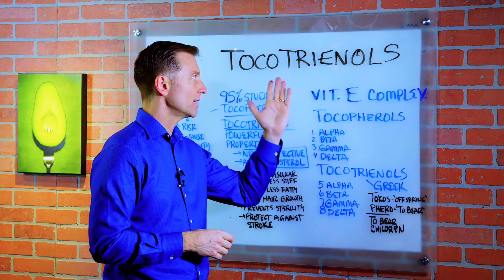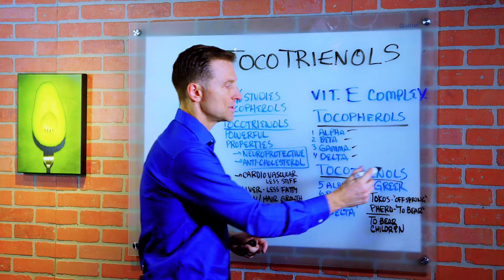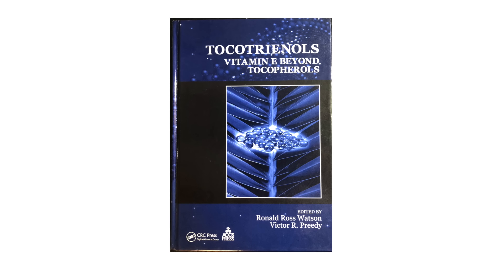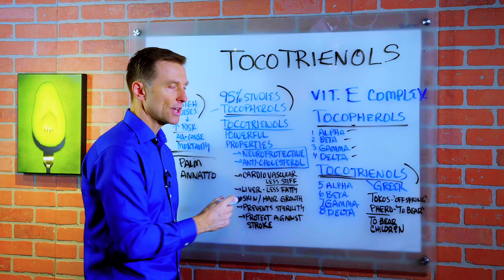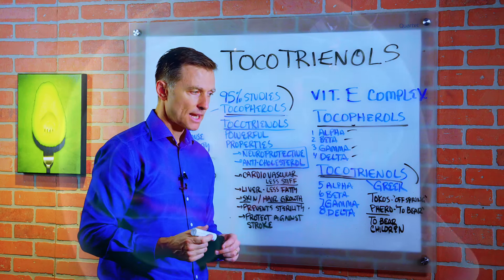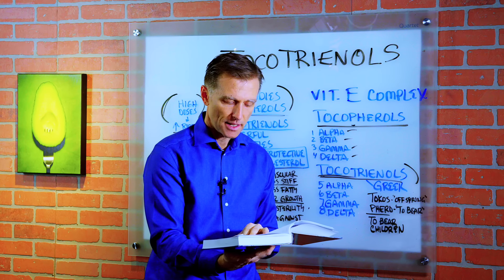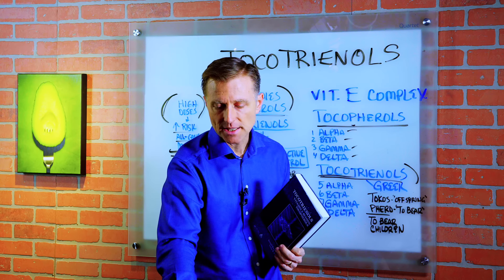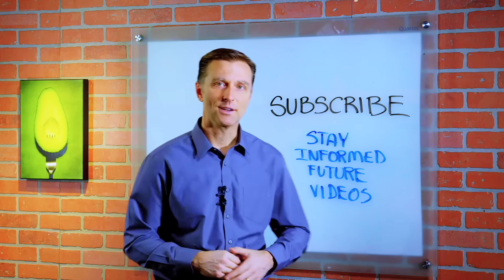The Benefits of Tocotrienols (Part of the Vitamin E) – Benefits Of Vitamin E – Dr.Berg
In this video, Dr. Berg talks about tocotrienols which are a part of a vitamin E complex. The Greek word for tocotrienols comes from “Tokos” which means “Offspring” and “Phero” which means “To Bear” – To bear children because of its effect on fertility. If you are deficient in vitamin E, you are going to become infertile.

8 Parts of Vitamin E
Tocopherols
• Alpha
• Beta
• Gamma
• Delta
Tocotrienols
• Alpha
• Beta
• Gamma
• Delta

Tocotrienols have some very powerful properties that tocopherols do not have.
1. Neuroprotective Factors
2. Anti-Cholesterol
3. Cardiovascular – less stiff
4. Improves Skin / Hair Growth
5. Prevents Sterility
6. Protect against stroke